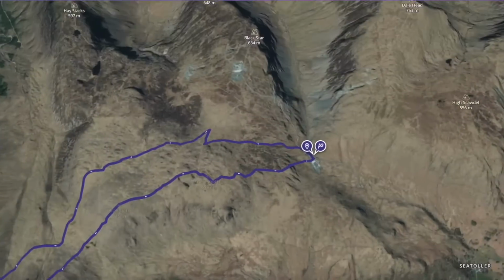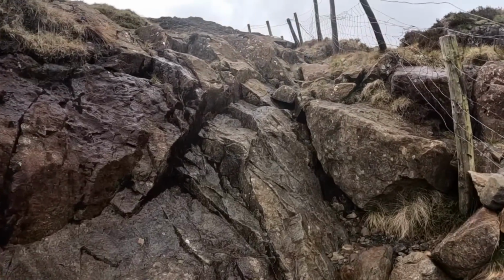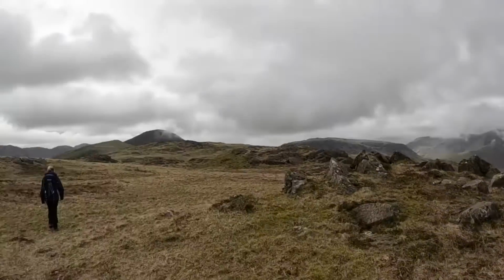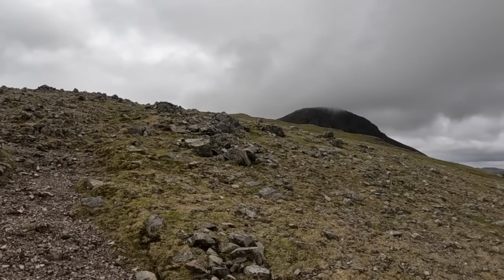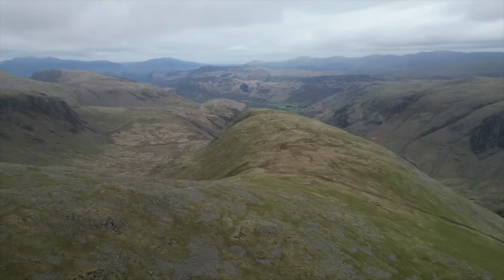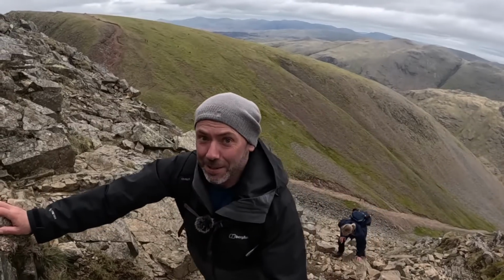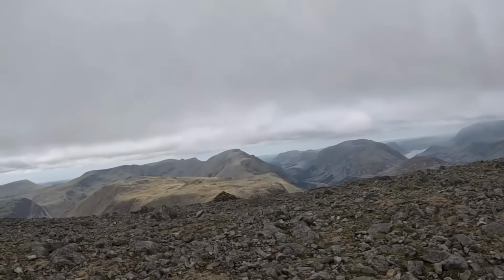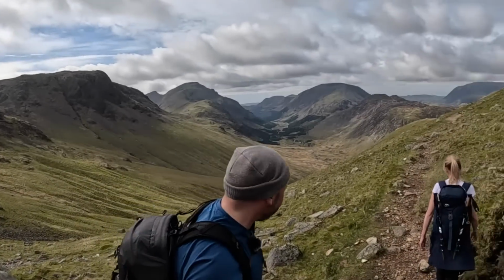Honister to Great Gable | Scrambling 5 Peaks in 12km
BRILLIANT hike with 5 WAINWRIGHTS
Welcome back to the channel! Join me for another `hiking` adventure, this time conquering Great Gable, a prominent `mountain` in the stunning `lake district`. We'll `walk` through breathtaking landscapes and experience an amazing `hike` in the heart of `uk hiking` country. Prepare for incredible views as we navigate these beautiful `mountains`.

This is a fantastic walk in The Lake District that picks up 5 Wainwrights in around 12km or 4 Wainwrights in the circular route of 9.2km.
Starting at Honister Slate Mine we head up the first climb to Grey Knotts.  From there we head over on a relatively flat and grassy walk to Brandreth giving ample time for recovery.  From this point the ascent to Green Gable is made.  There are fantastic views to be had and if you are walking all the Wainwright's there is an opportunity to nip off the route and pick up Base Brown.  Walking back over the same ground to the circular route we complete the climb to Green Gables.  At this point Great Gable towers above us.
Taking the short down to Windy Gap we then start the scramble up Great Gable.  The climb is steady and affords us great views when looking back.  On the top of Great Gable there is a walk over to the war memorial at the summit before admiring the surrounding mountain ranges.
A walk that offers scrambles, views and Wainwrights a plenty this is something for everyone.  I hope you enjoy it!